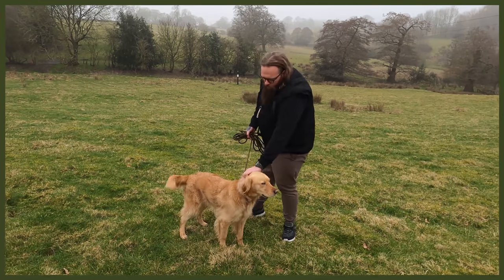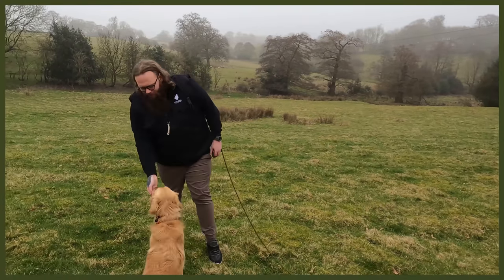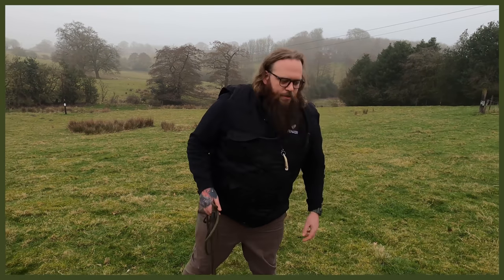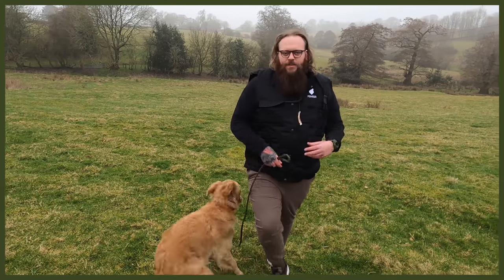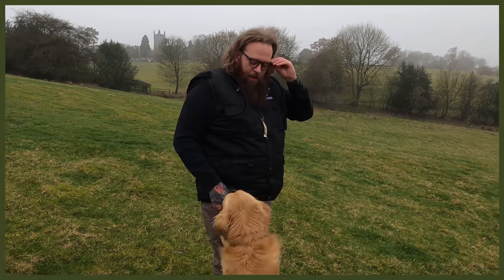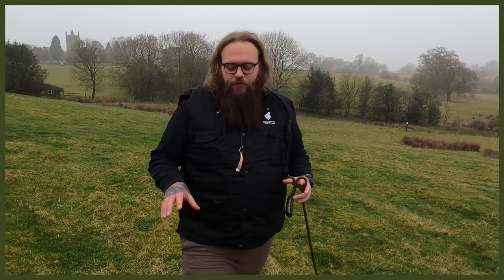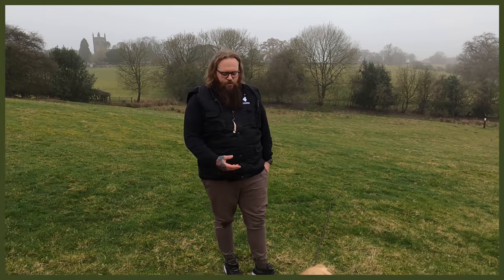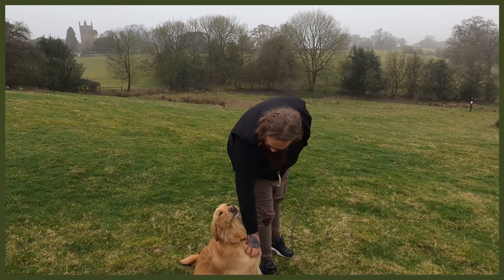How To Turn AWFUL Recall Into PERFECT Recall Training With Your Dog!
How To Turn AWFUL Recall Into PERFECT Recall Training With Your Dog! Will works with Sandy the Golden Retriever to turn no recall to perfect recall.

OUR PRODUCTS:
Fenrir Ragnar Harness